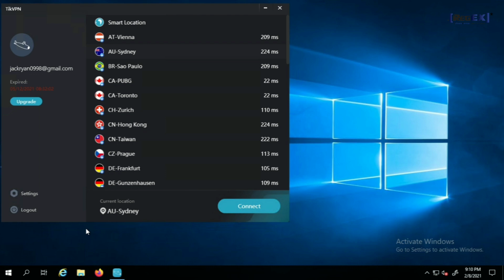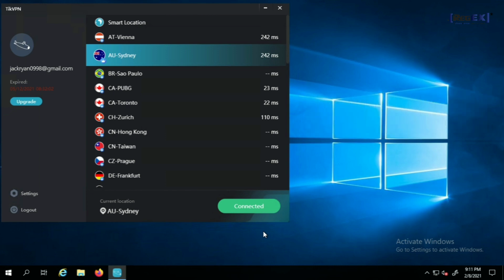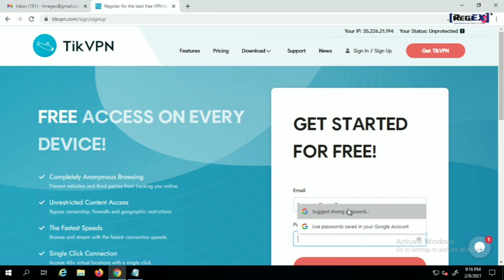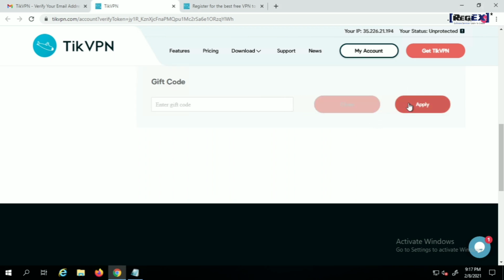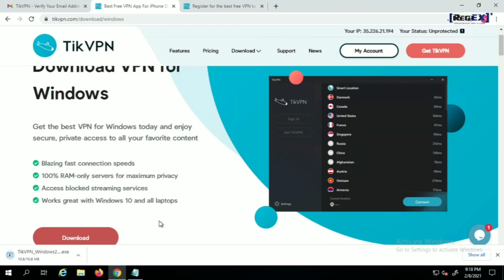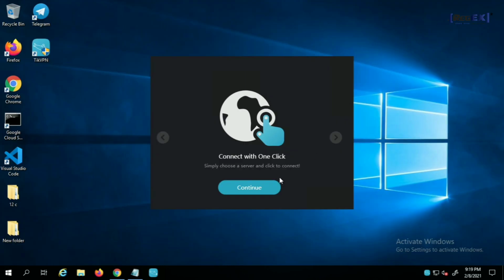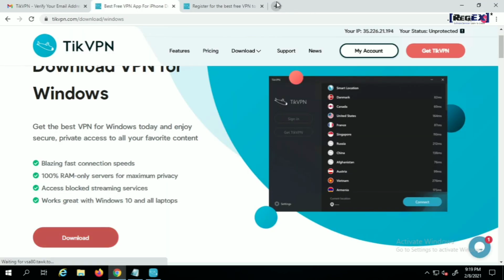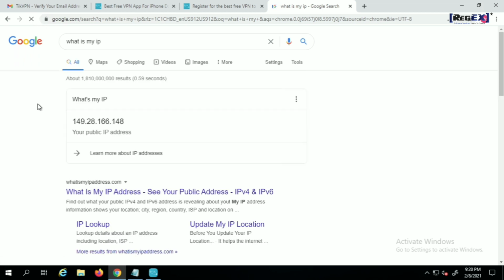Best Free vpn for windows | Best VPN for Netflix & PUBG in 2021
Tik VPN is one of the leading VPN ( Virtual Private Network) providers with more than 70 locations server. Access all the servers absolutely free with Tik VPN without any issues.

This is the best free vpn, best vpn for gaming with vpn free

Follow the following steps to get your premium subscription now:
- Go to Gift-code section and put this one to redeem
  Enter this code:  B5LR8-CZDFP-65XGJ

- Now install the application as per your platform, sign in & enjoy!

With this basics step, you can now enjoy 3 month free subscription

Follow the step mentioned in the file free vpn